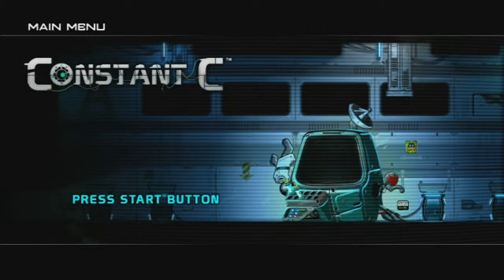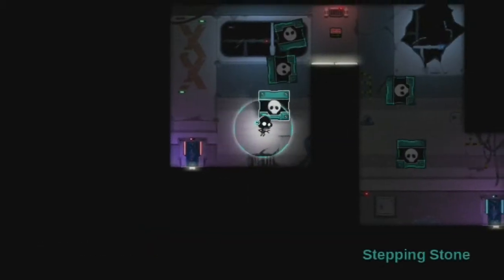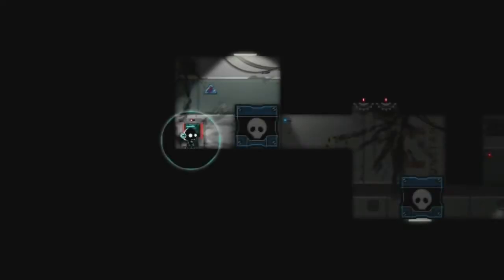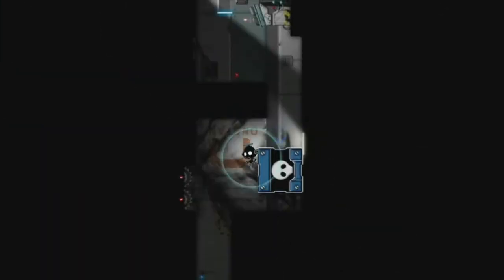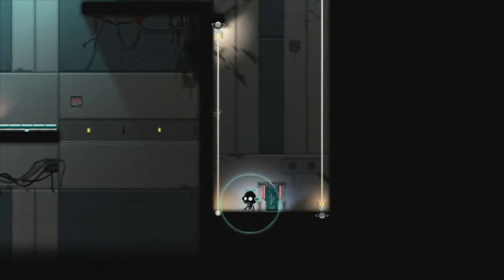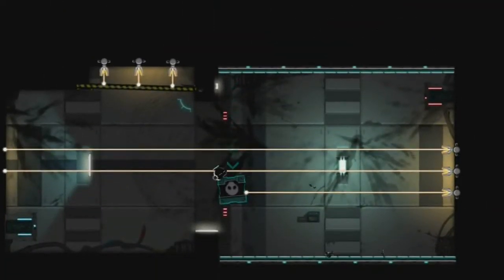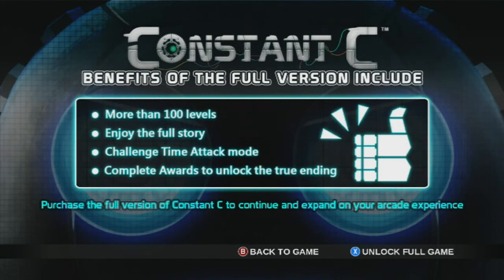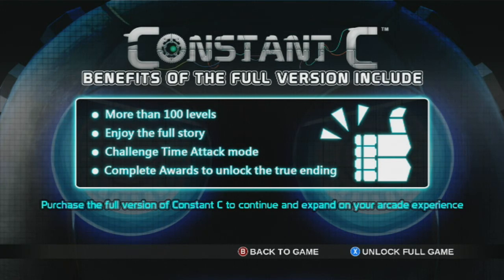Let's play Constant C Demo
My quick look at this new game off of Xbox live arcade section.
I apologies if I sound very mar-rose, and easily aggravated. It's been a long last few days.